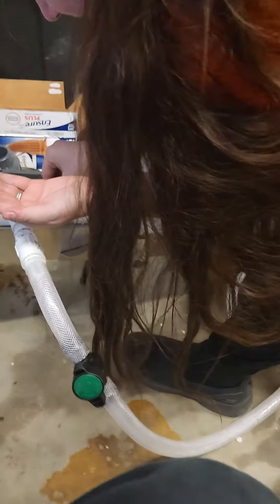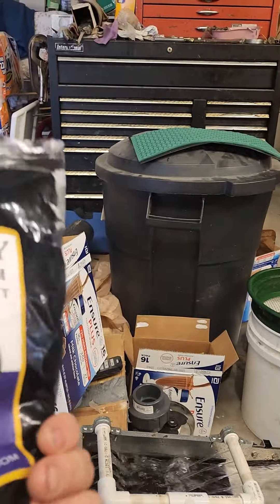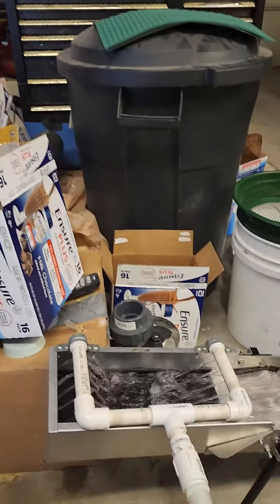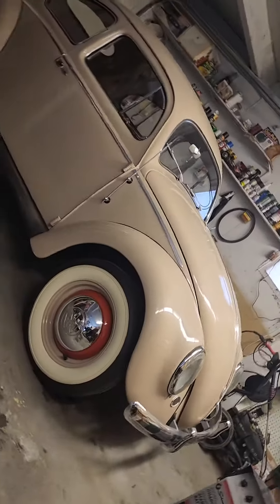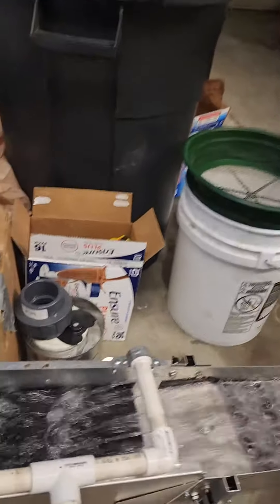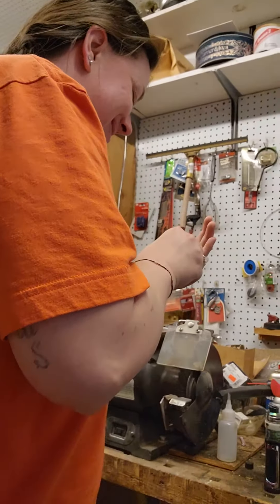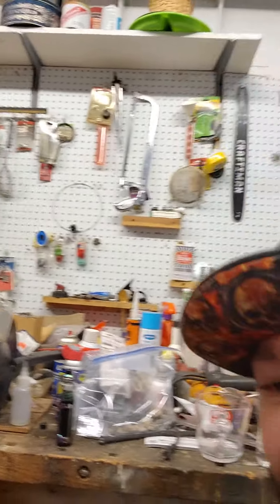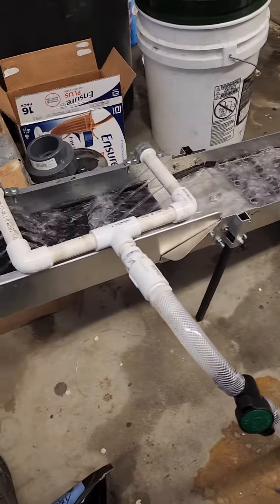Gold nugget sales